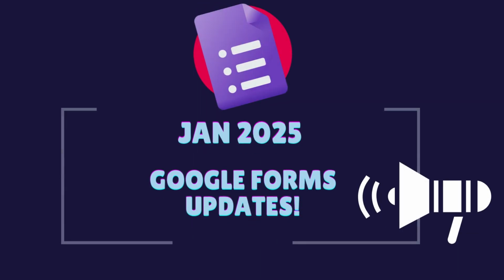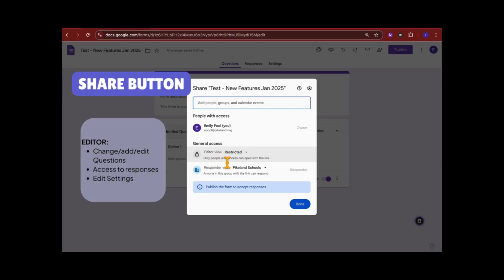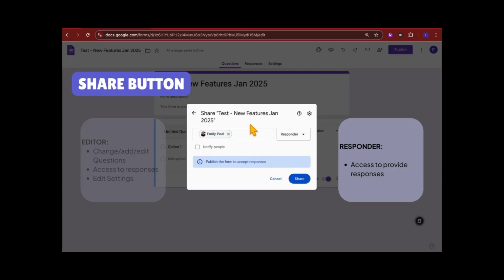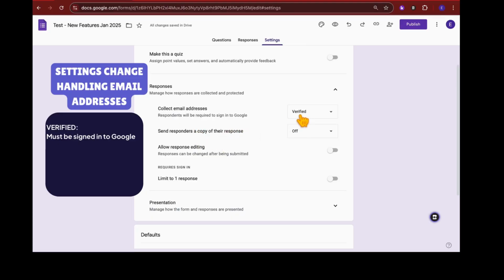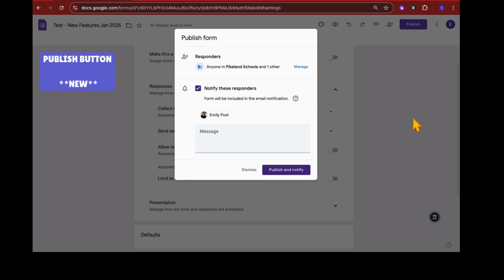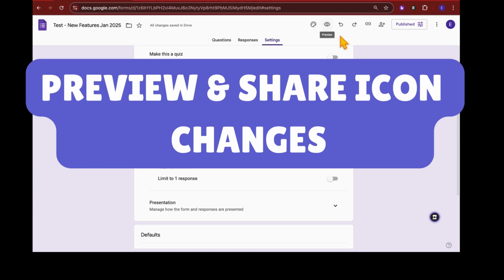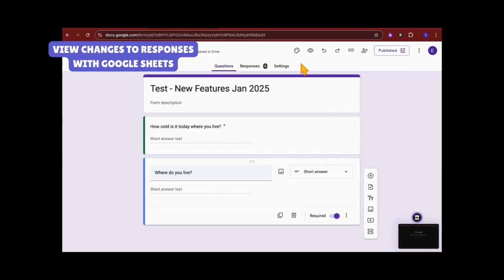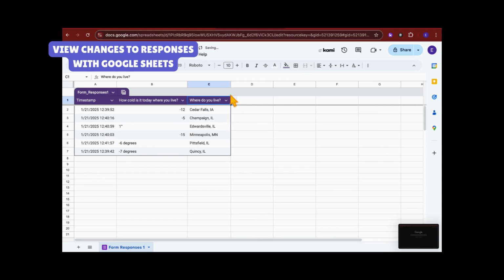Google Forms - Updates Jan 2025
Take a look at some changes to Google Forms from the past few months.
* quick link icon changes
* Publish
* Sheets links open a Table by default